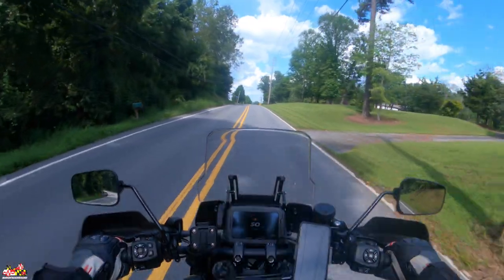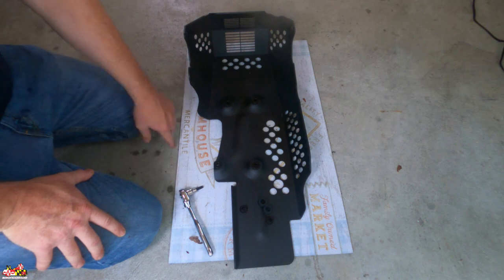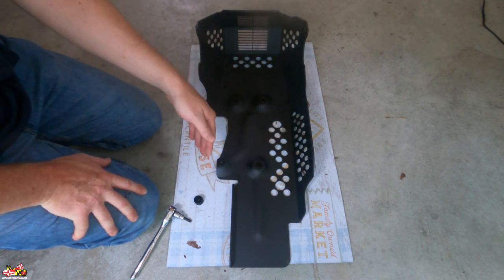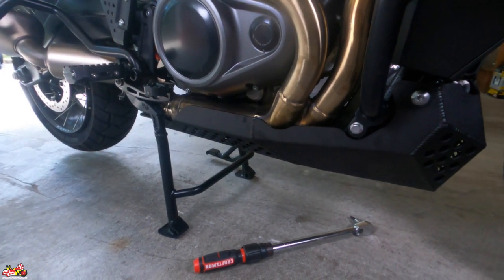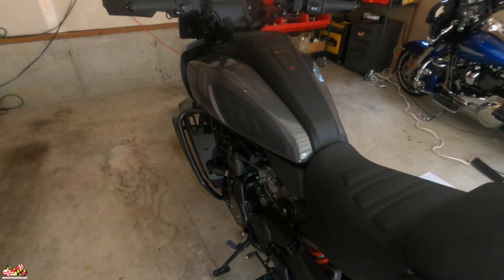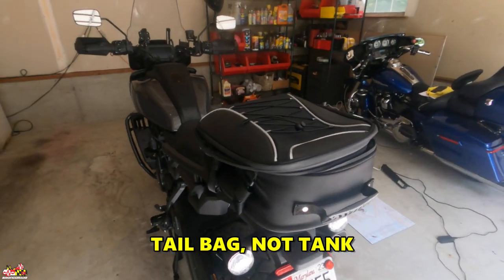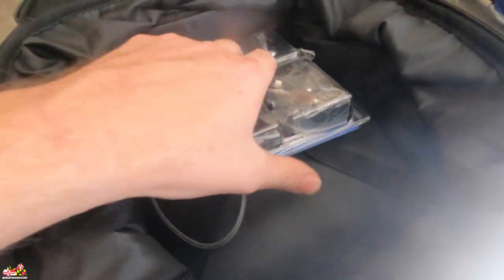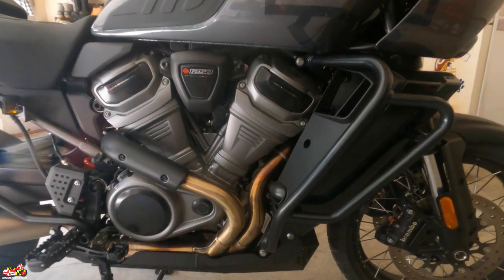New Pan America Accessories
New Harley Davidson Pan America accessories.  Today, I show you all three new accessories I put on the Pan America.  I only have a couple left that I'm waiting on due to backorder, but this bike is such a blast to ride. Join me as I ride my 2021 Harley Davidson Pan America through the backroads of Maryland.

Follow Me on the sites that are called social:
Broncoride: Youtube.com/comotokelsey1

My Rides:
2017 Harley-Davidson Street Glide Special
2021 Harley-Davidson Pan America Special

My Camera Gear:
GoPro HERO 9
GoPro HERO 7
Sena 10C Evo
DJI Air 2S
DJI Osmo Action
Purple Panda Microphone
GoPro9 Media Mod
GoPro9 Max Lens Mod
GoPro Handlebar Mount

My Riding Gear/Accessories:
Kemimoto Tail Bag
Tackform Enduro Motorcycle Phone Mount
Techmount Phone Mount
Garmin Zumo XT